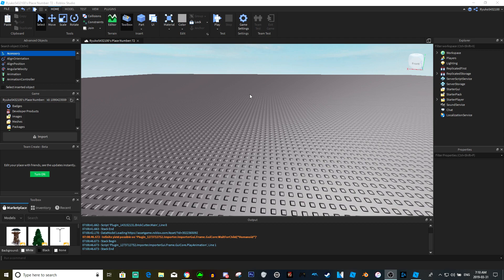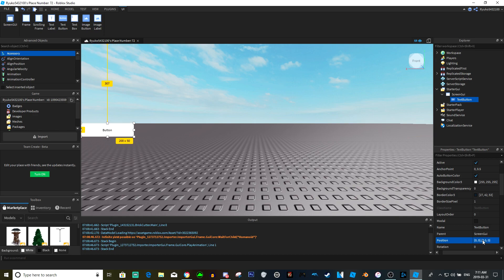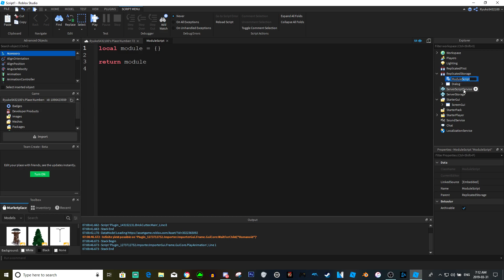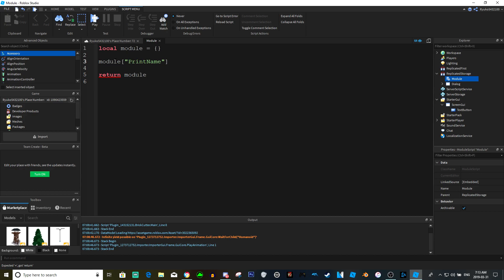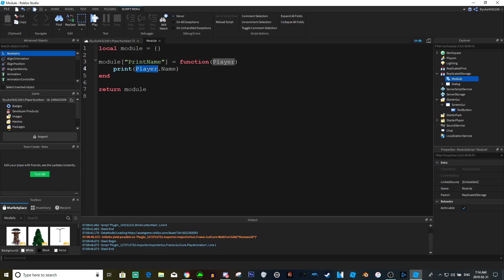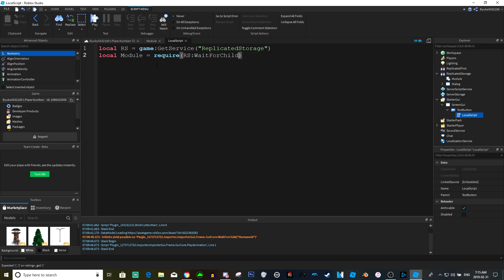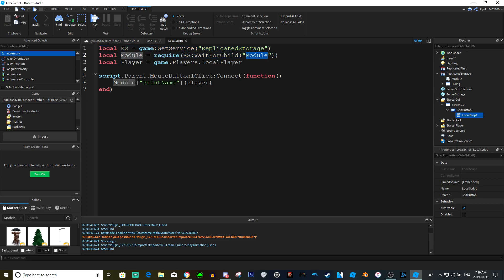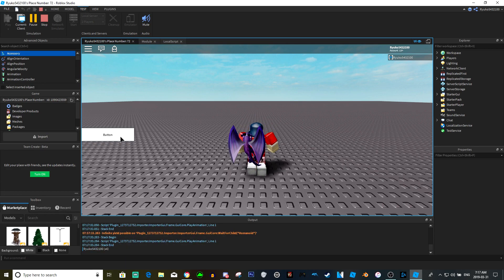Roblox Studio :: Explaining ModuleScripts